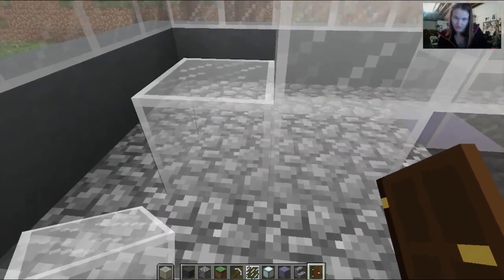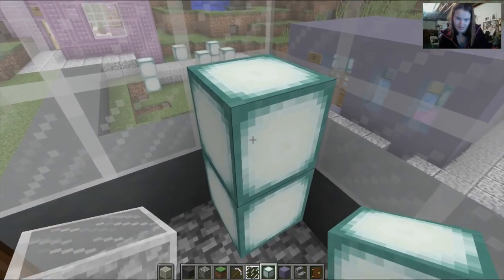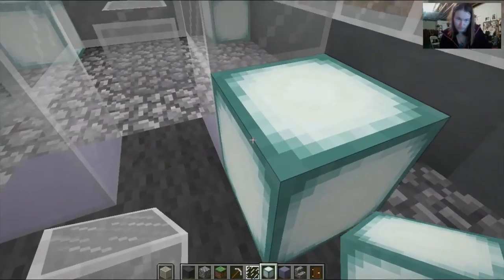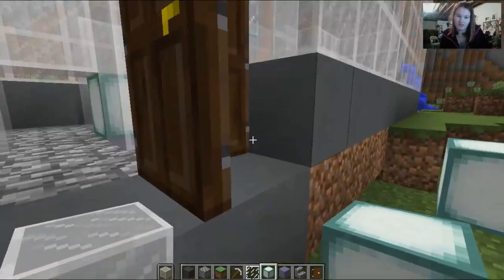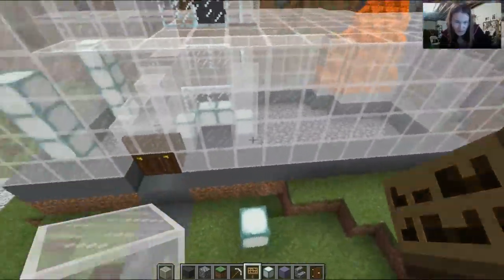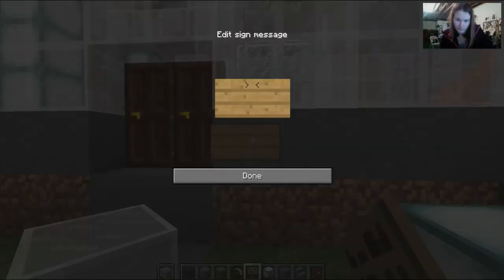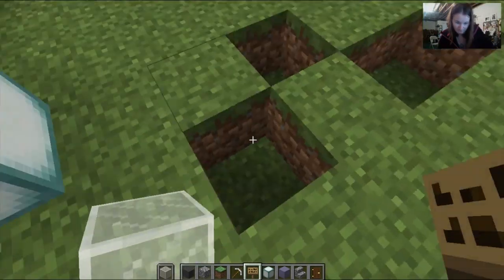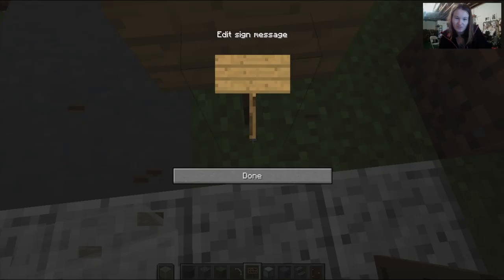The JEFFERSONIAN In MineCraft! (Gaming Video)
If you love the show BONES, I crafted a little replica of the lab part of the Jeffersonian in MINECRAFT.